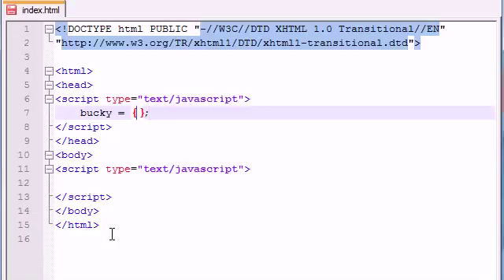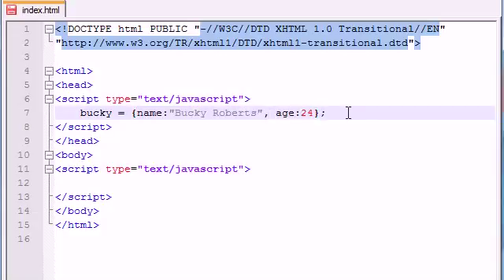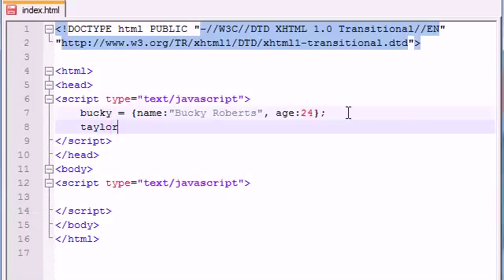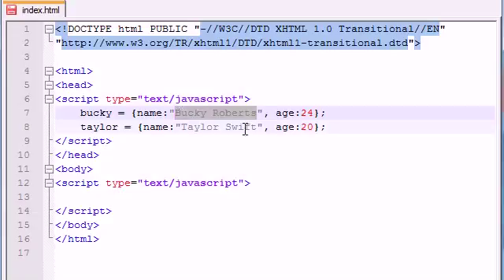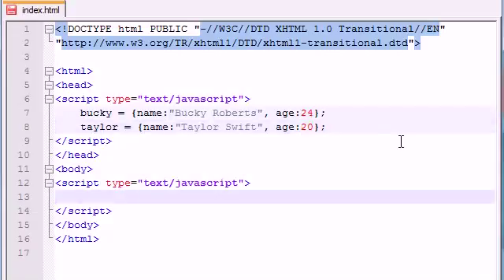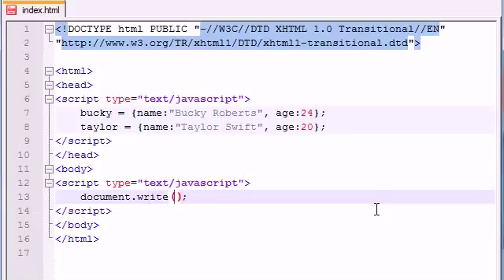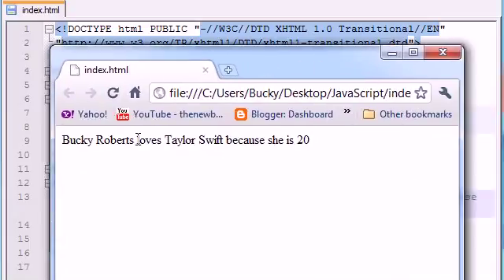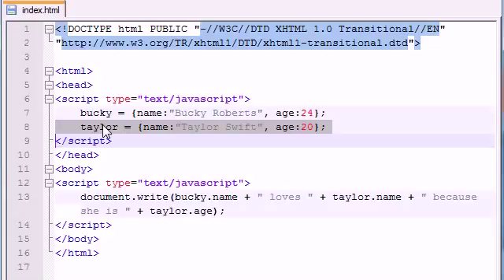26 Object Initializers